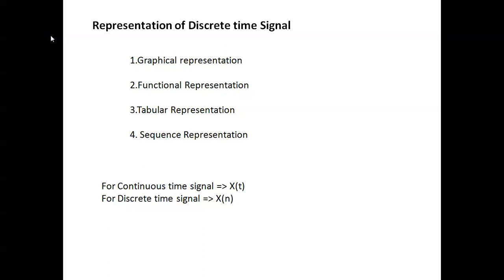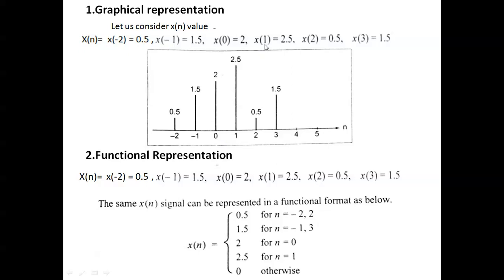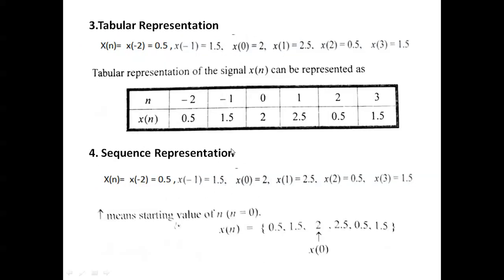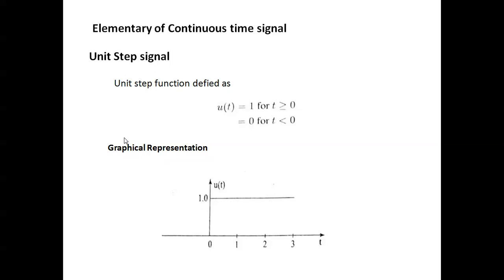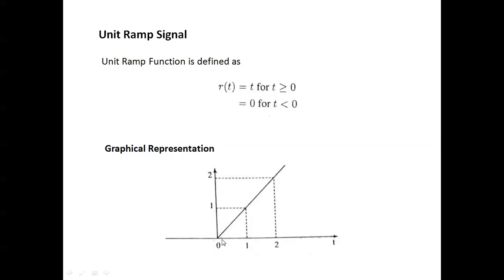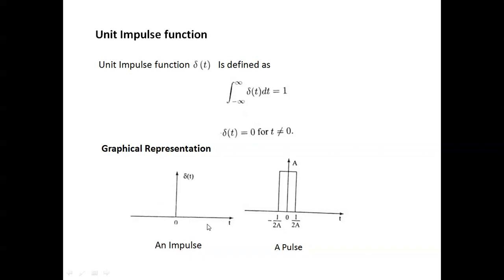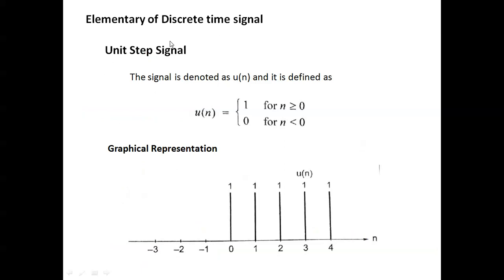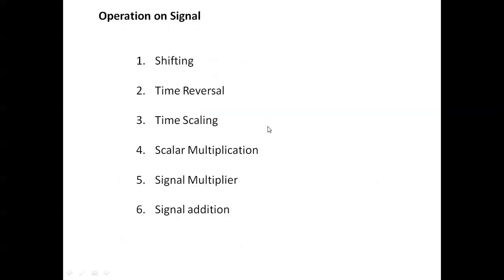Representation of Discrete time Signal/MAMSE